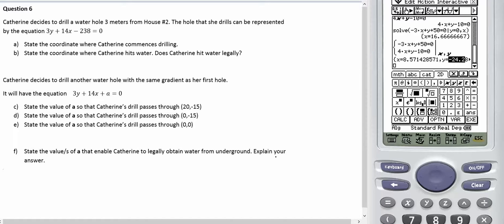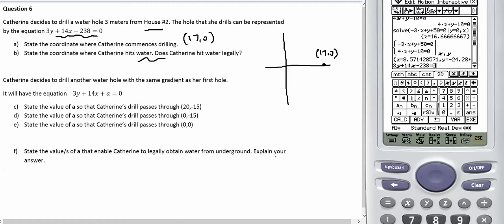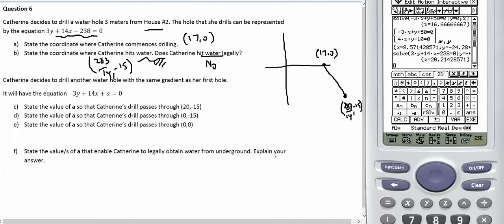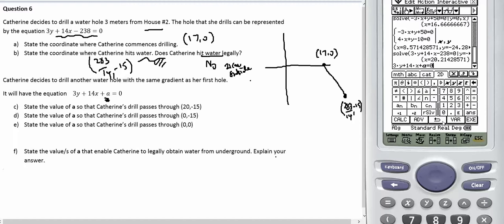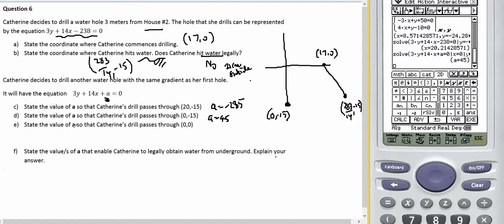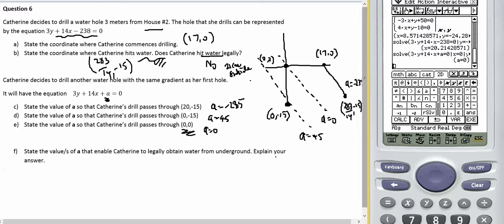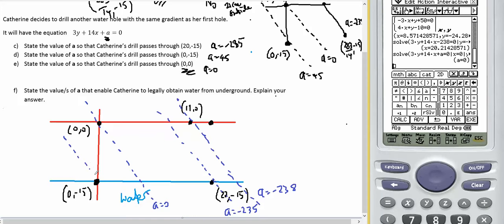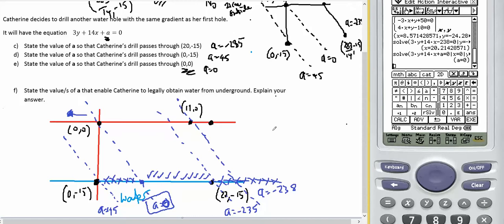mm12 2014 Linear SAC q 6